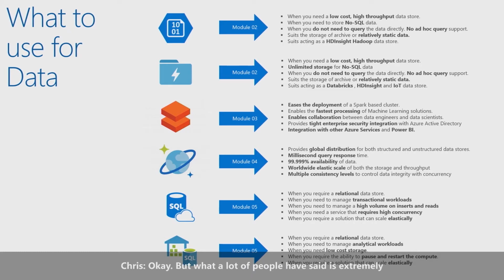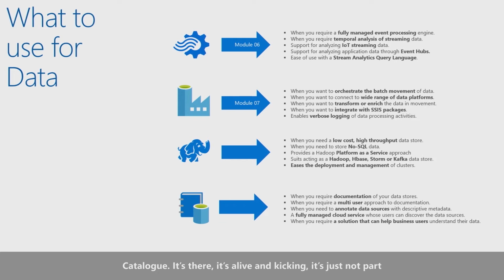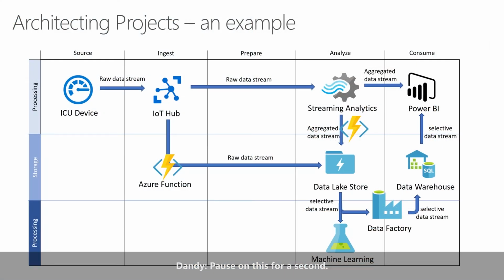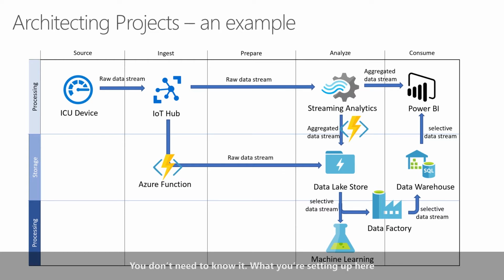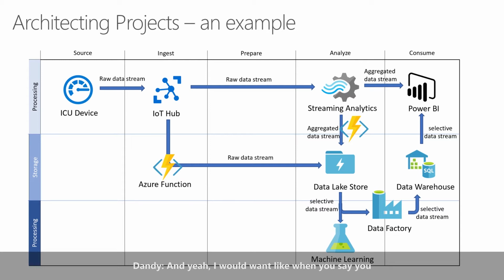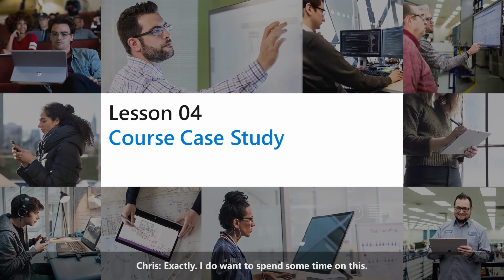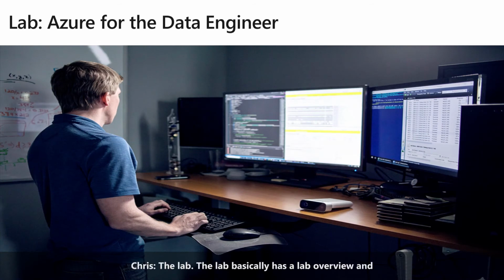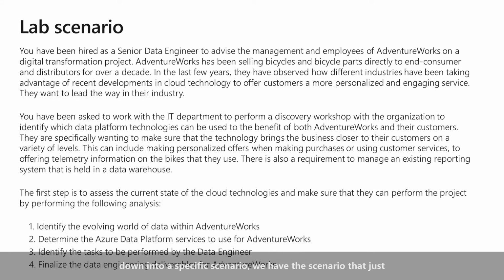DP200 Module 1 Azure for the Data Engineer